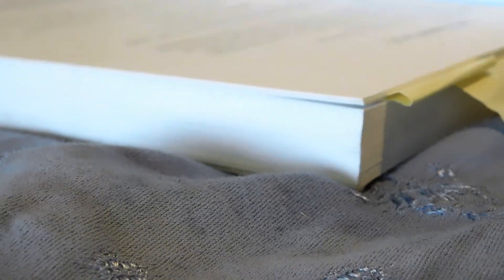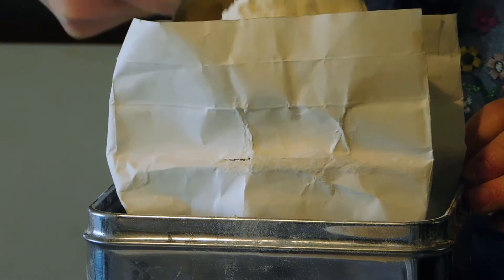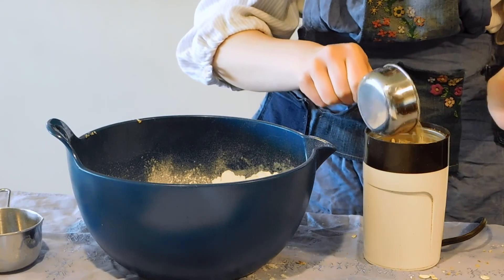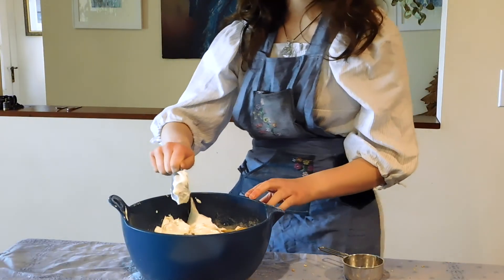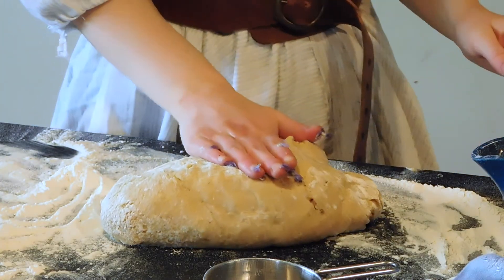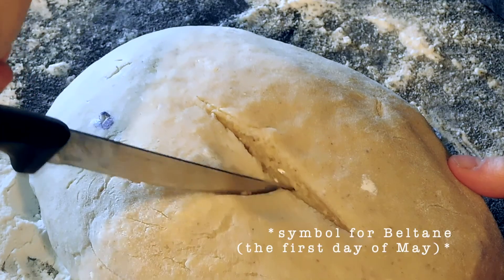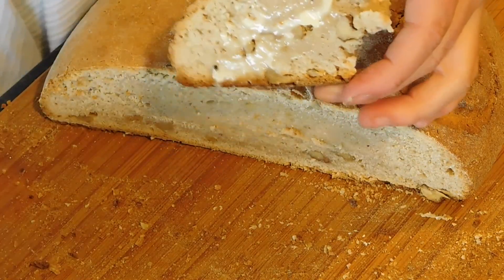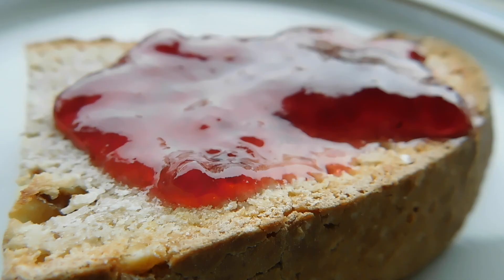Making Spring Biscuit Bread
In honor of the first day of May, we made some Spring bread. However, it didn't. go quite as planned so the fluffy loaf turned out to be a dense blob - but easily fixable into biscuits! This accidental recipe is great as biscotti, with jam, honey, peanut butter, fruit, butter, plain, or however you like it!

Recipe
4 cups flour
1/2 cup ground walnut paste
1/2 cup ground oats
1 teaspoon almond extract
1/2 teaspoon baking powder
2 cups sugar
1 tsp cinnamon
2 eggs
3/4 cup greek yogurt
Combine
Preheat oven 375
Combine ingredients
Knead into ball
(If too dry add milk, if too sticky add flour)
Lightly flour
Bake 40 minutes or until golden brown
Slice and bake at 300 for fifteen minutes

~Production~

. Editing software:
iMovie

~Social Media~
the channel's instagram:
farawa.house